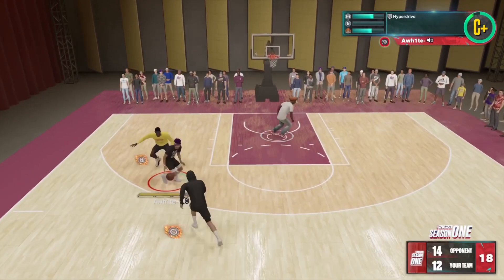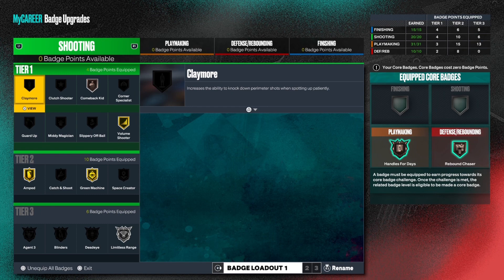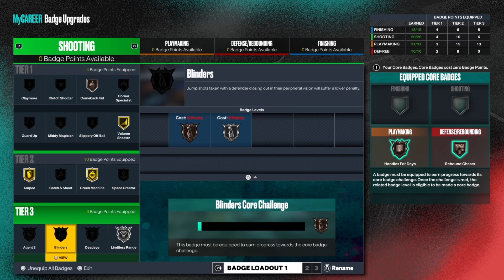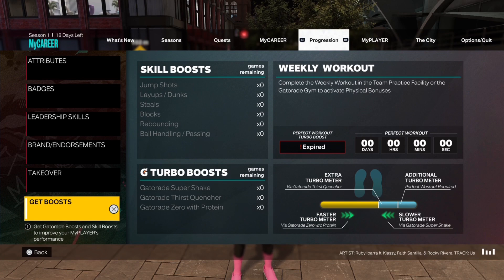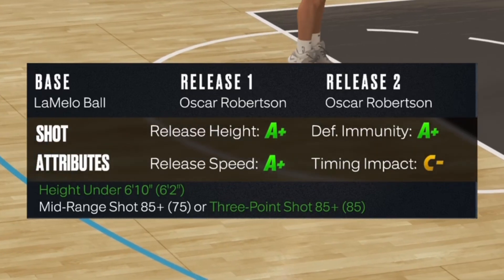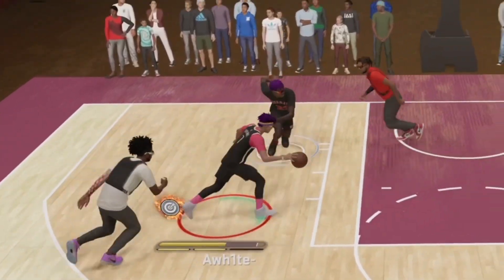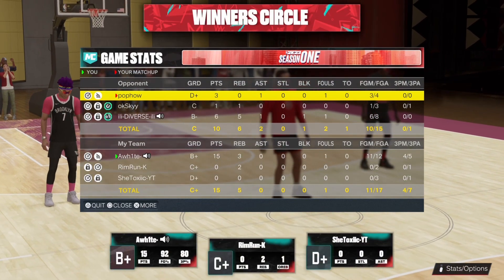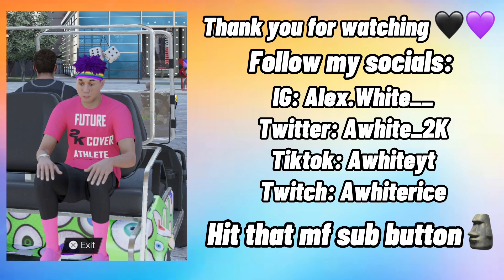*NEW* BEST JUMPSHOT IN NBA 2K23 FOR EVERY BUILD + BEST SHOOTING SETTINGS AND BADGES! SHOOTING TIPS!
SHOUTOUT DEV FOR THE THUMBNAIL! show him love